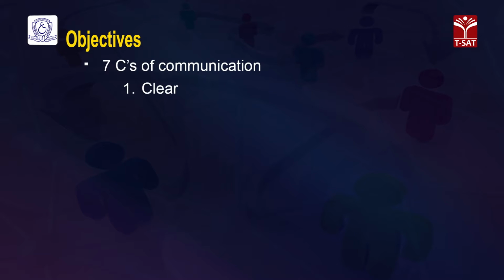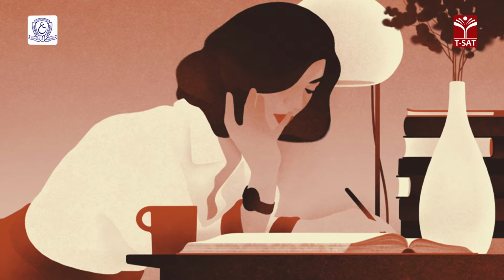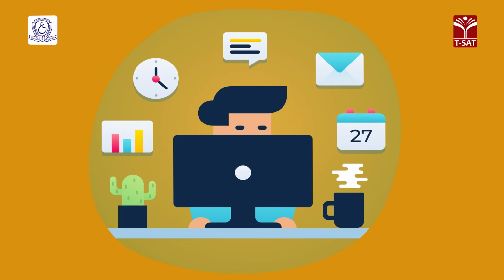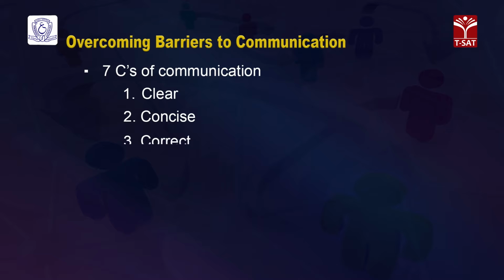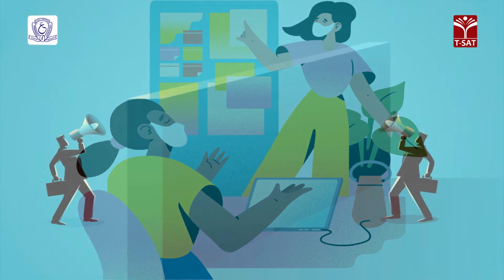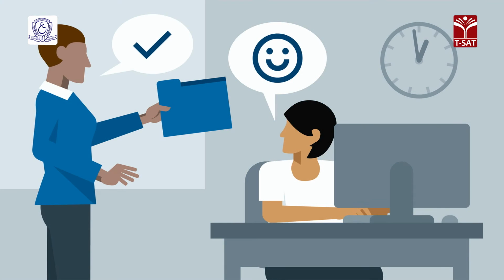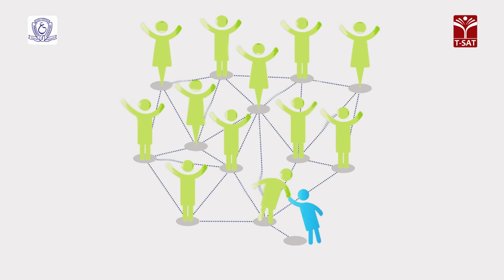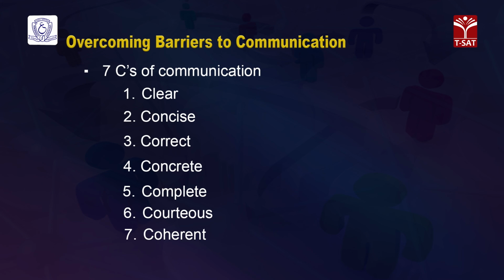Osmania University | BA-3rd Sem | Psychology - Barriers to Effective Communication (Part-B) | T-SAT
T-SAT Network Digital Classes are Now Available on Following Platforms:

👉Install T-SAT App:
1. For Android Users: Play Store
2. For Apple Users: AppStore